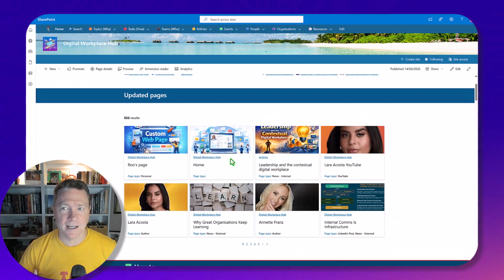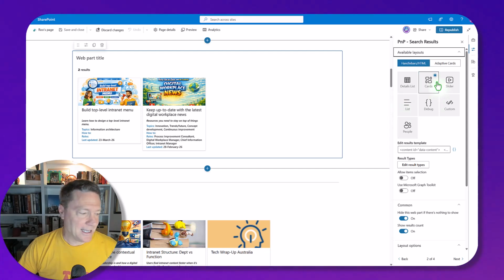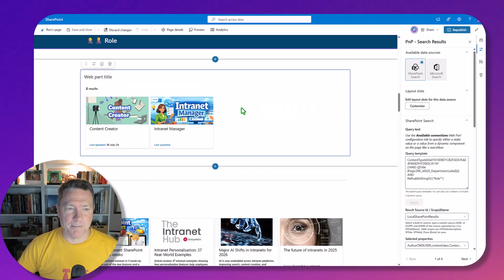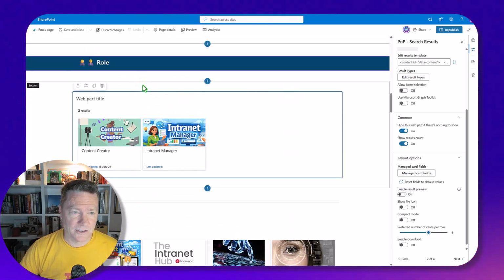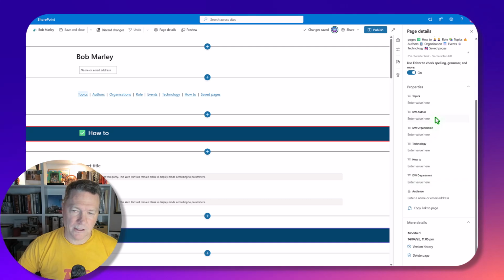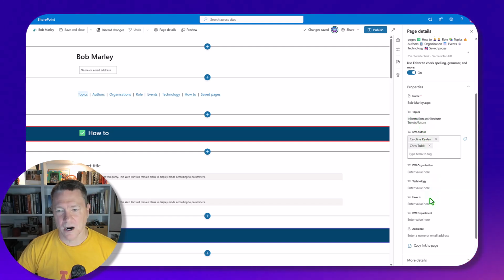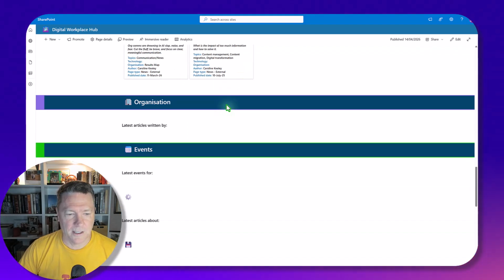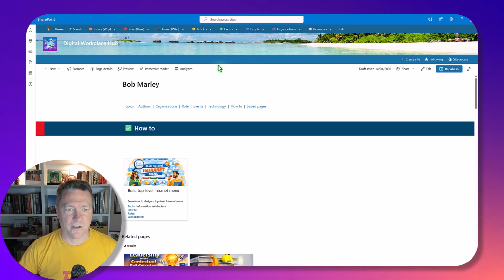Creating Personalised page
In this video youu will learn how to create a personalised SharePoint page that enables employees to select the topics, people, technology, events and tasks that they are interested in keeping up-to-date with.